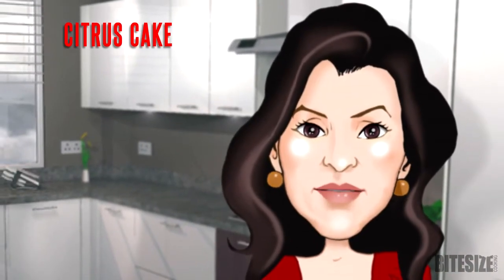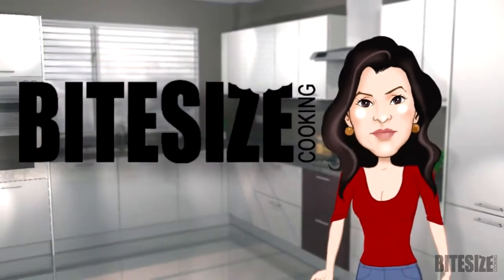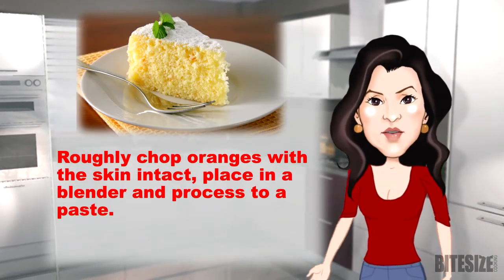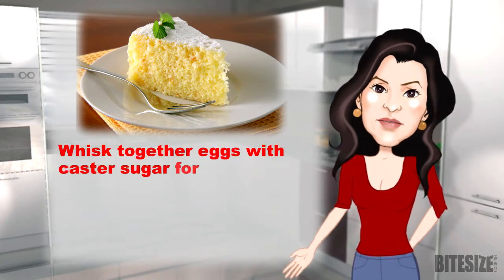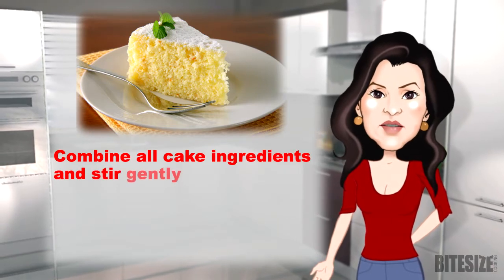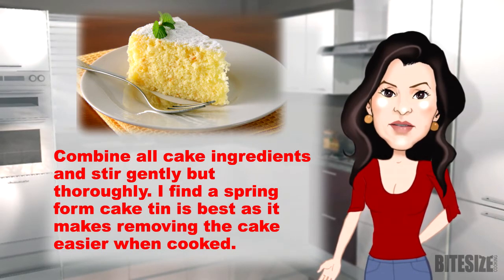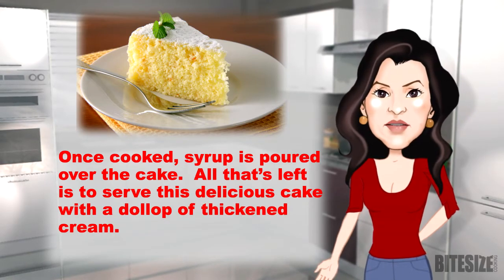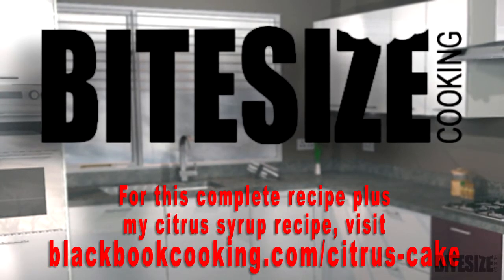How to Make Citrus Cake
Citrus Cake is usually made with oranges or lemons, but it also works well with other citrus fruits. Here's my version with oranges.

Roughly chop oranges with the skin intact, place in a blender and process to a paste. Removing the seeds from the fruit will ensure that the cake doesn't have a bitter tang. Whisk together eggs with caster sugar for about three minutes, or until white and fluffy. Combine all cake ingredients and stir gently but thoroughly. I find a spring form cake tin is best as it makes removing the cake easier when cooked. Once cooked, syrup is poured over the cake. All that's left is to serve this delicious cake with a dollop of thickened cream.